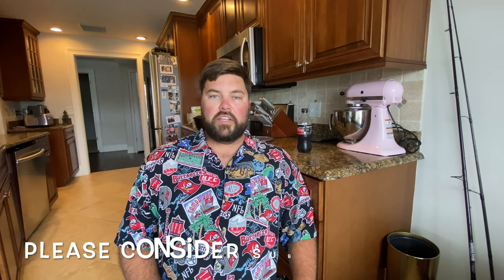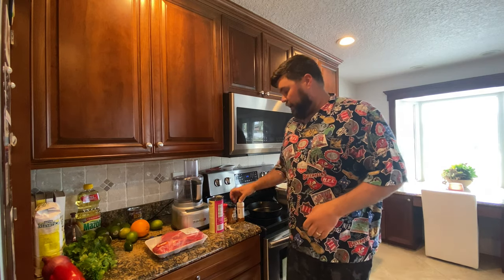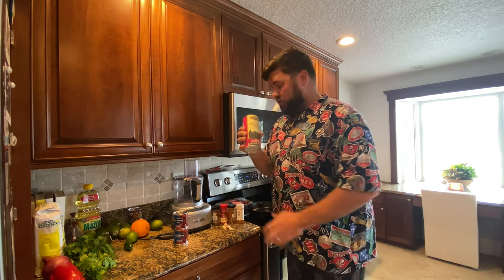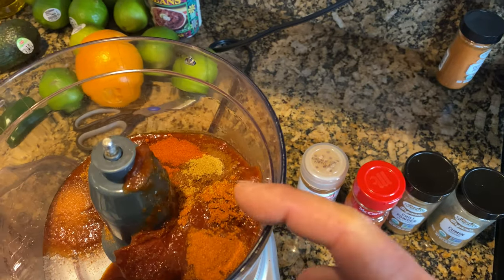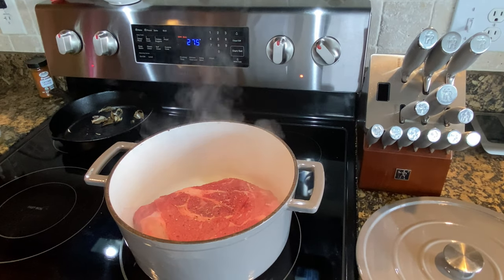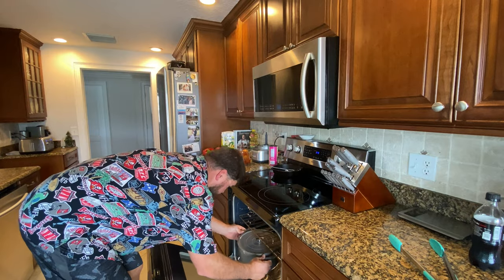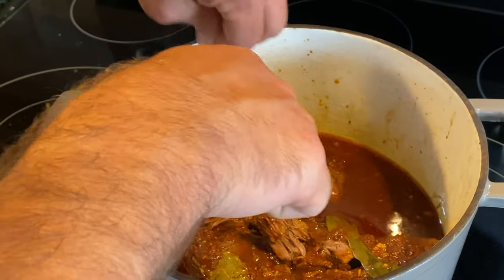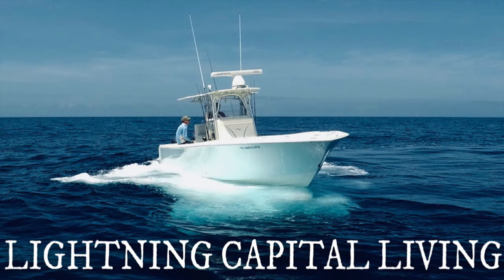Easy Barbacoa Beef Meal Prep - Amazing Flavor - Keto - Gluten Free - Protein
To help with some NY goals, I made some great protein in bulk so Steph and I have some ready cooked food for lunches during the week. This is a really easy meal and creates several meals for under $15.- Amazing Flavor - Keto - Gluten Free - Protein